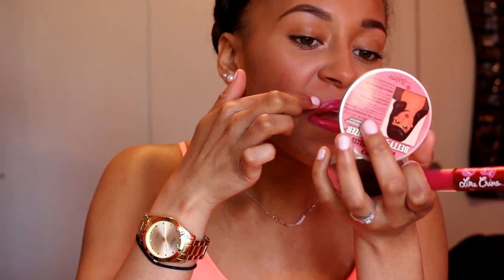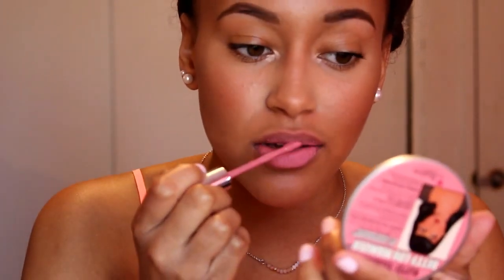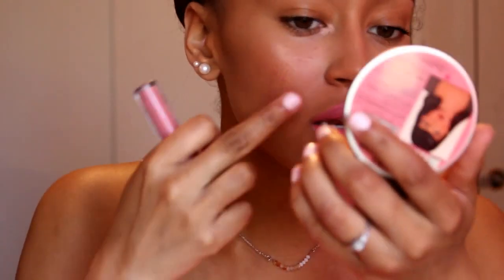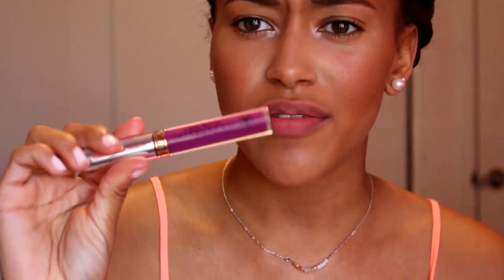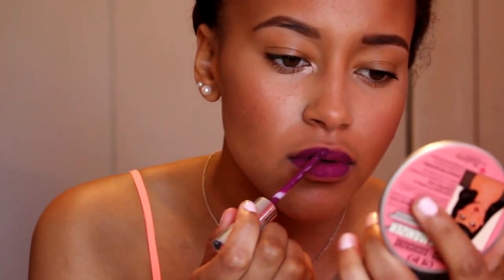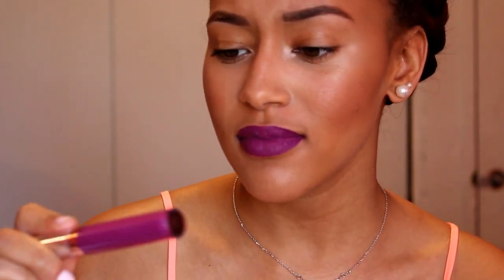Limecrime Vs Anastasia Beverly Hills| Lip Swatches,Demo & Review!!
The video is only 12 MINUTES!! sorry about that but.. LIMECRIME VS ABH Lip Swatches...I know there is HUGE issue going on with limecrime. I'm really sorry for those who this happen to and it isn't right hopefully they will fix it . Now, I do still wear their products and really love em. So I did this review & demo for people that want to know the differences or to see which is better. They are both good products limecrime & ABH both retail for 18- 20 bucks I believe. Hope you all love this video and figure which one you would like to try... OH SIDE NOTE IF YOU DO ORDER FROM LIMECRIME USE PAYPAL!!

Products!
LimeCrime: Pink Velvet,Riot & Cashmere
ABH: Lovely,Vintage & American Doll

RECENT VIDEOS! Check it out Girlllllll!